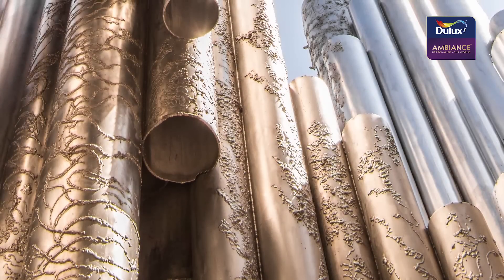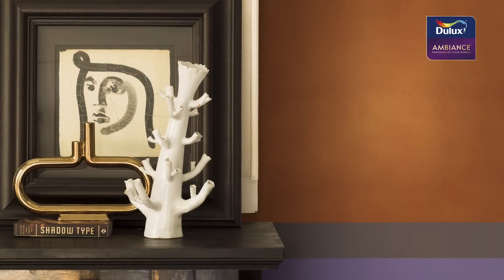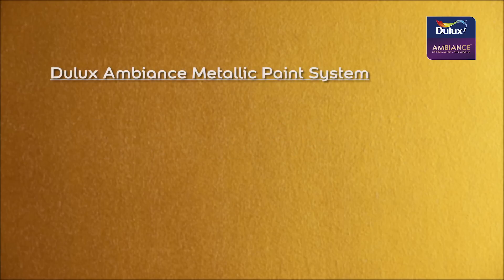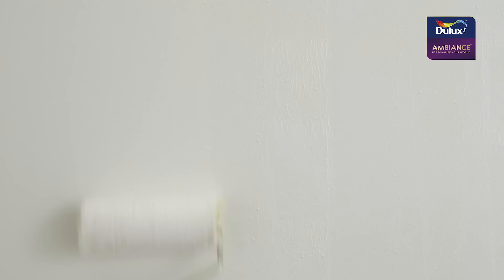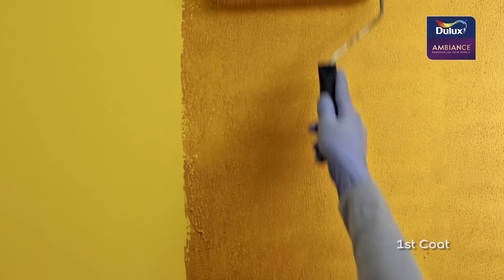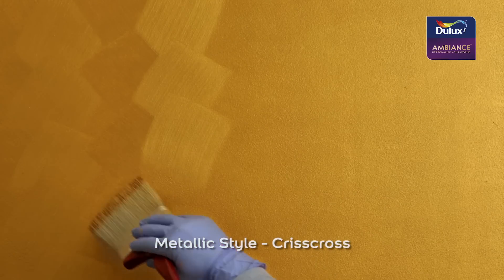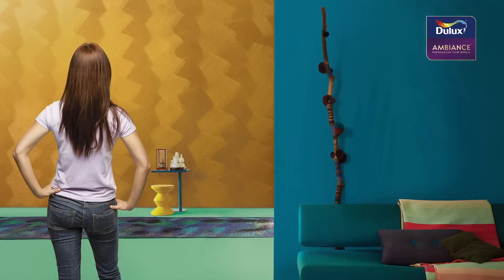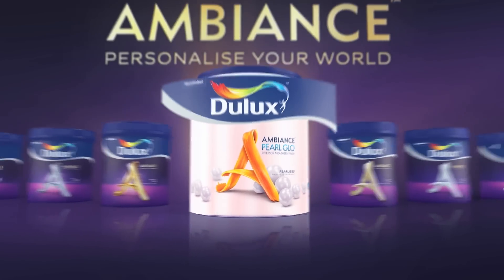Dulux Ambiance Metallic - Demo Video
Dulux Ambiance Metallic
Colour: Metallic Gold Sunlight

Dulux Ambiance Metallic paint system:
- 1 coat of Dulux sealer;
- 2 coats of Dulux Ambiance Pearl Glo;
- 2 coats of Dulux Ambiance Metallic

Surface Preparation
- Surface should be clean and dry
- Sealer is left to dry for 4 hours

Dulux Ambiance Pearl Glo Application
- Paint is stirred thoroughly before painting
- Each coat is left to dry for 4 hours

Dulux Ambiance Metallic Application
- 2 coats are applied with a roller
- Dulux brushes can be used to create desired patterns while the paint is still wet.

And there you have it – metallic sophistication for you and yours to revel in.

The possibilities are now endless.
Be sure to also check out our Dulux Ambiance Velvet, Linen and Marble finishes.

, or talk to a Certified Ambiance Painter today.